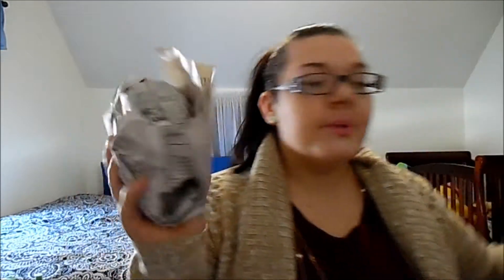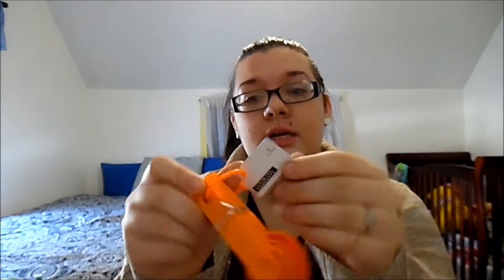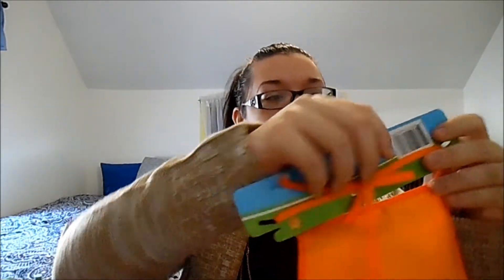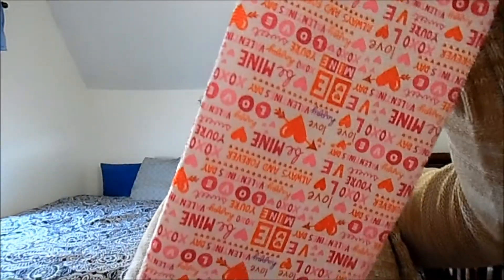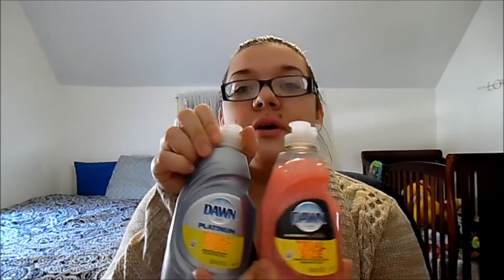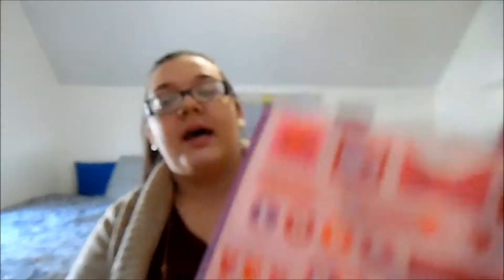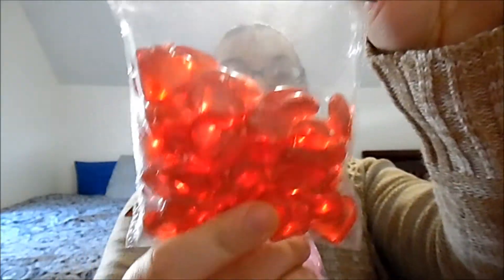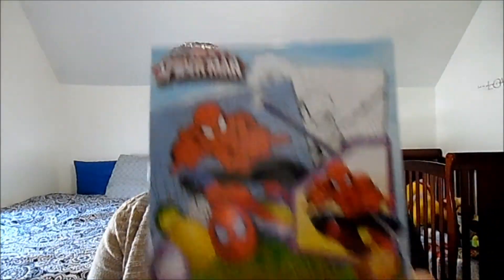Massive Dollar Tree Haul | January 2016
I'm a working, single mom to one beautiful baby boy! Here on my channel you will find all videos ranging from Dollar Tree hauls (my favorite store) to mom & baby videos to DIY projects!

Samsung Smart WB35F

Editing?

xoxo
Jenny & Logan